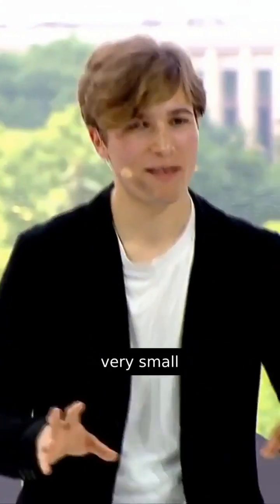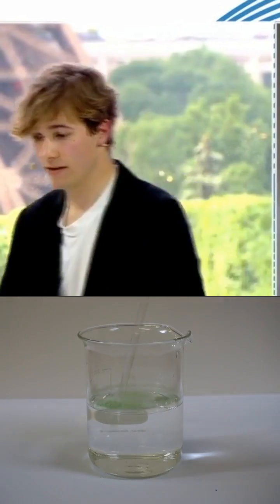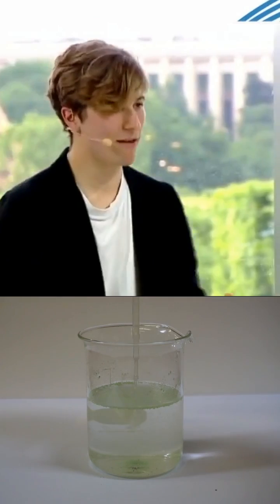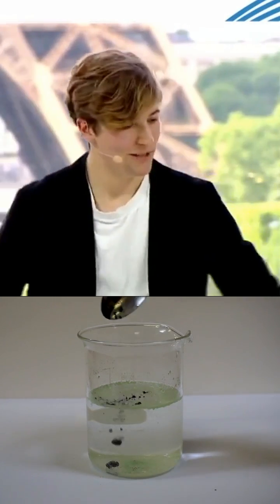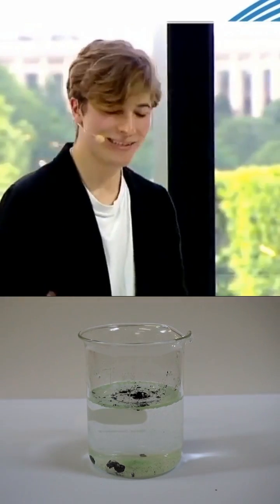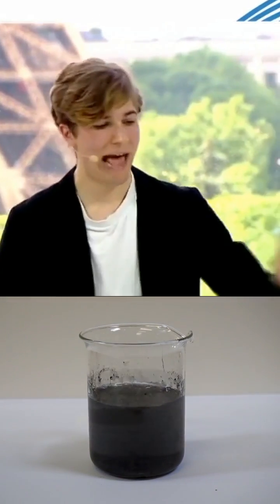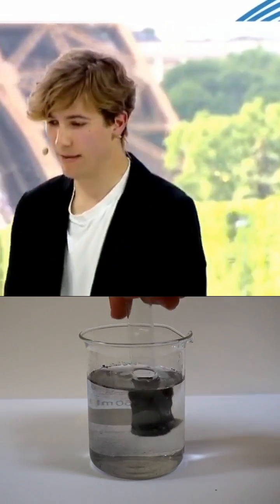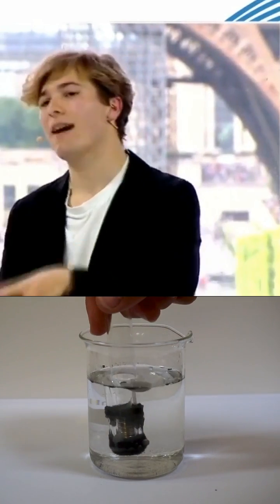How we can remove microplastics from water using magents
"🌊🔬🌱 Did you know that microplastics are a huge problem for our oceans and marine life? As a scientist, I wanted to find a solution to this issue. So, I did a small experiment and found a way to attract microplastics using magnetite powder and plant oil, which allowed for over 87% microplastic extraction!🧪🌿🧲

Every idea has the power to change our world🌍🐠🐬 microplastics oceanconservation scienceiscool savetheplanet"